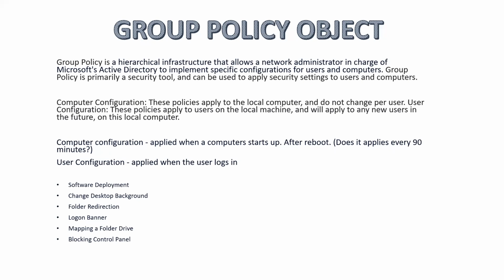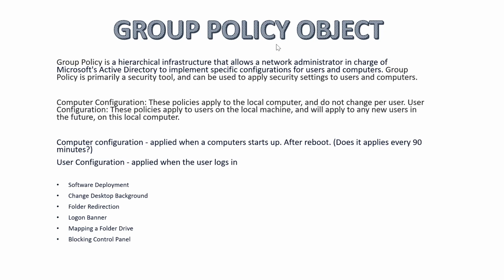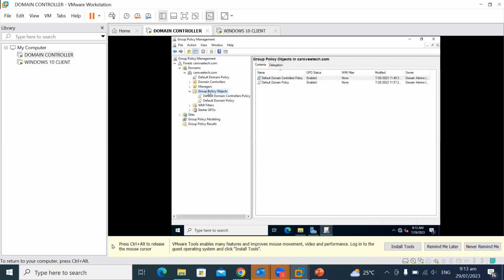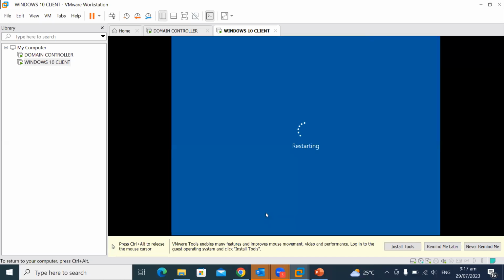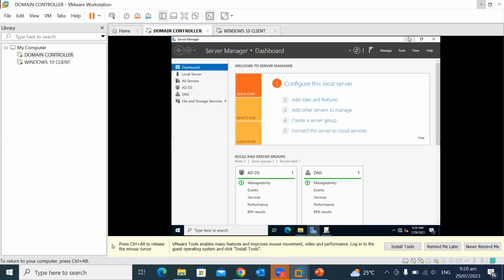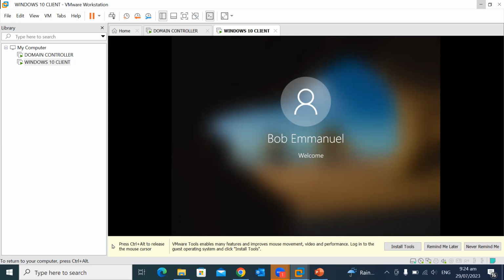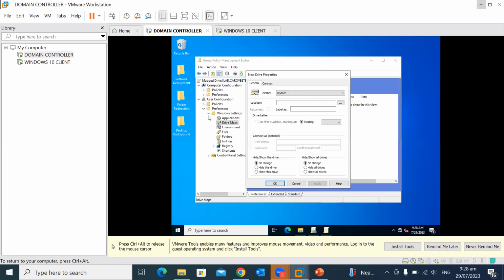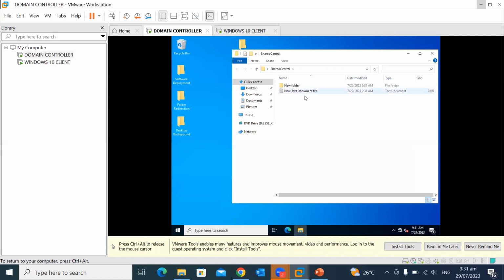Group Policy on Windows Server 2022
This will give you the understanding to be able to manage and administer your network seamlessly and automate task.